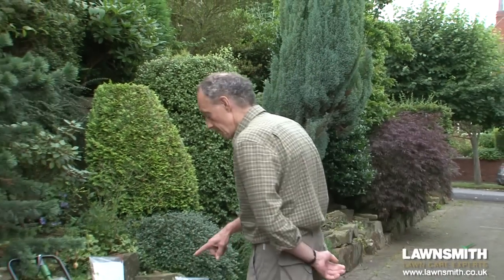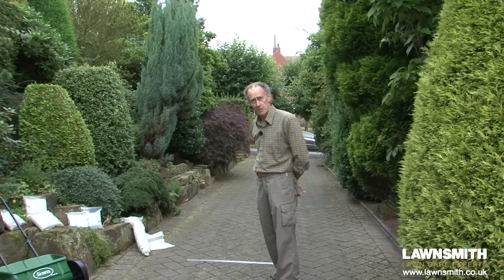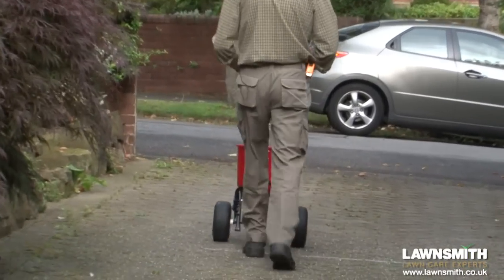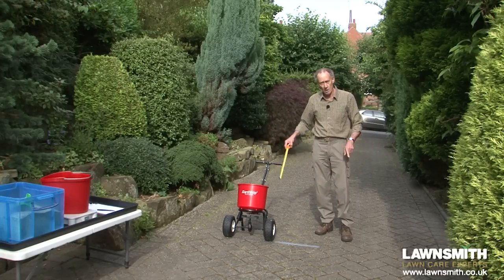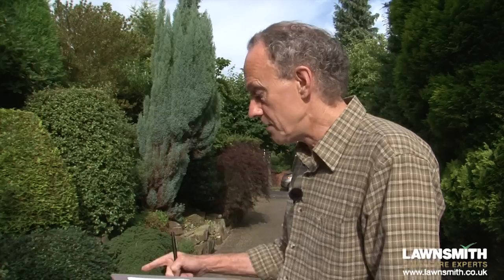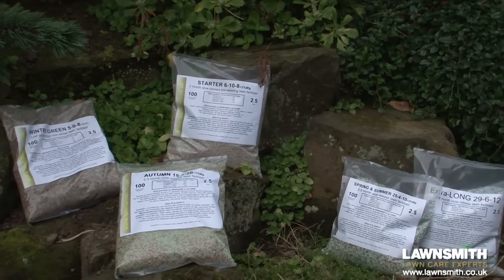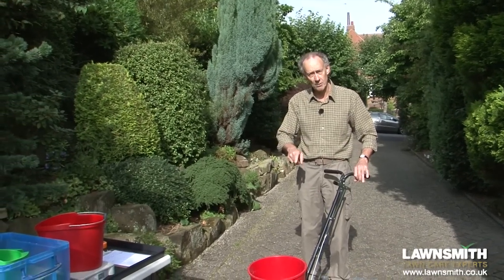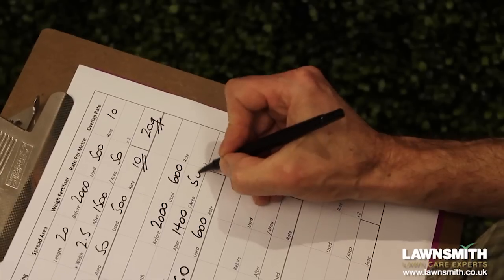How to Calibrate a Lawn Fertiliser Spreader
- If you need to work out new settings or check old settings for your fertiliser spreader then this method is quick, simple and accurate